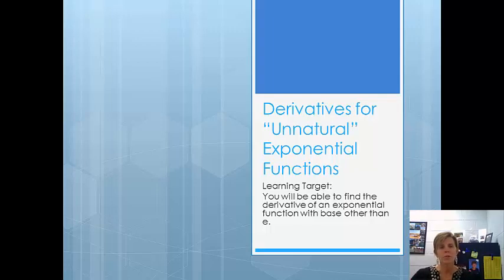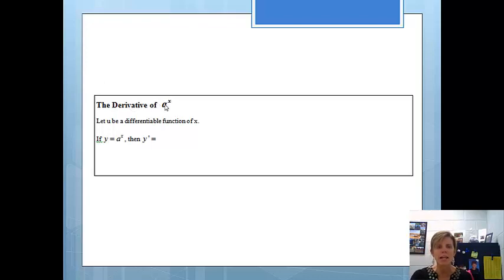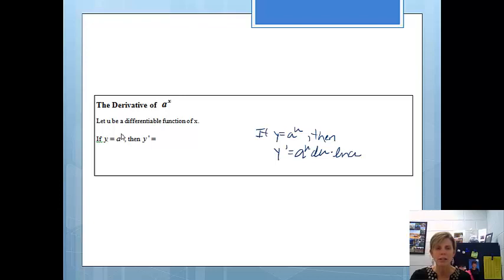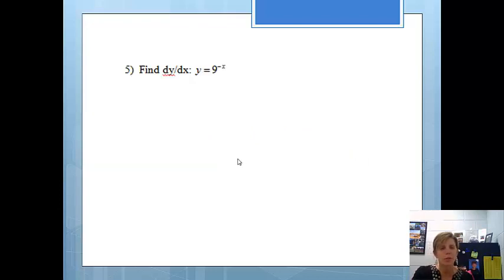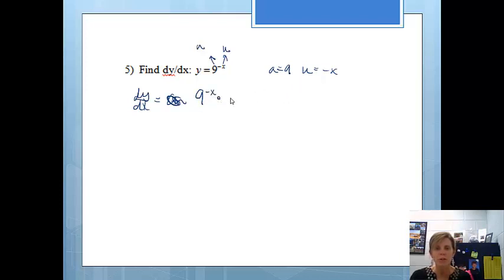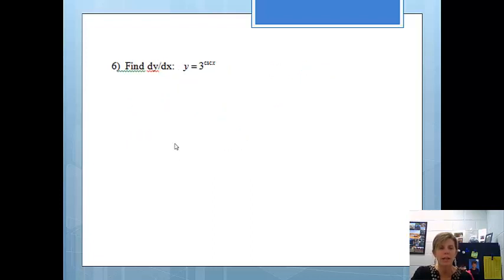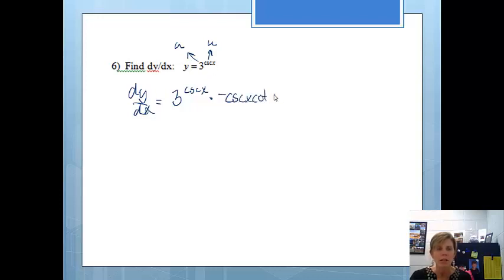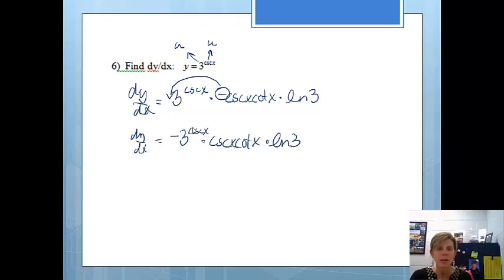derivatives of unnatural exponential functions